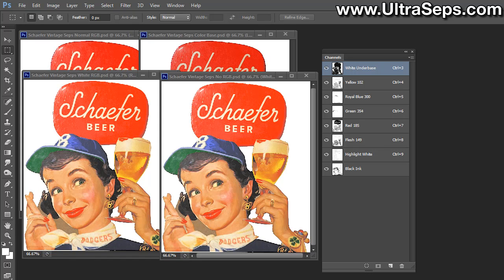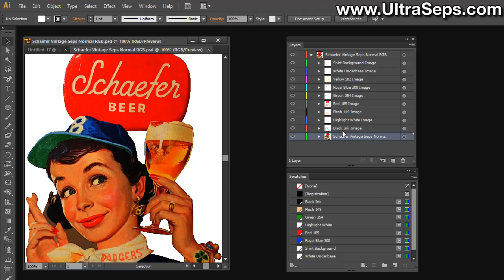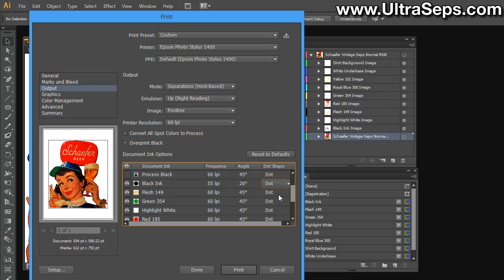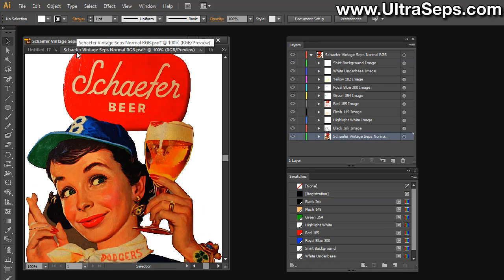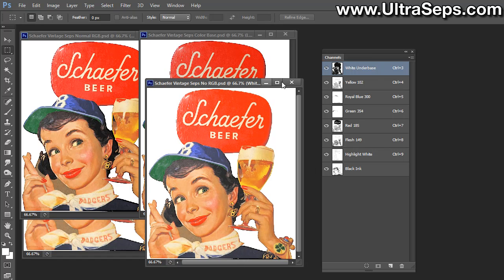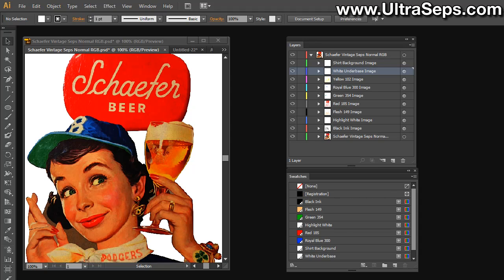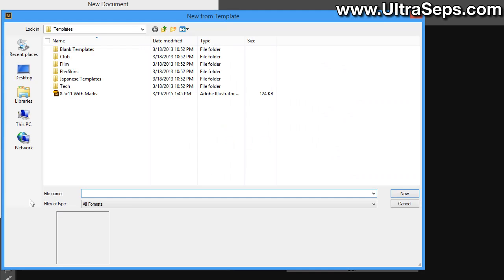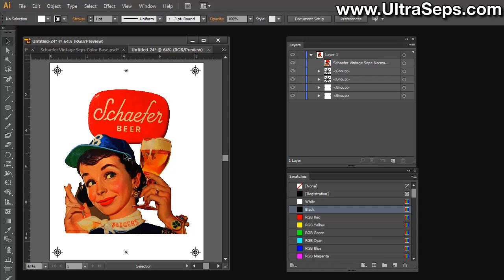Printing Photoshop Color Separations With Illustrator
This video covers using Adobe Illustrator to print halftone channel separations done within Adobe Photoshop.  It should be very helpful, especially for newer users just starting out.  The video assumes a RIP is being used with your inkjet printer.  If a RIP is not available, see our video on printing film positives directly from Photoshop without a RIP

UltraSeps is the #1 color separation program in use today by the t-shirt screen printing industry.